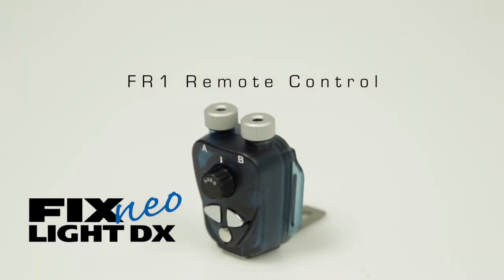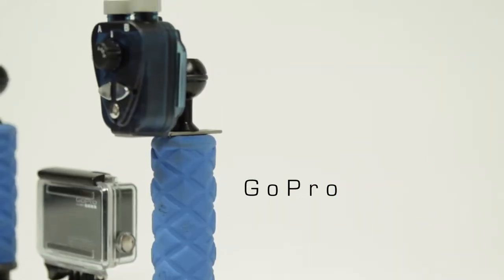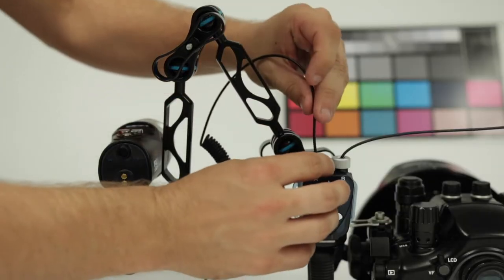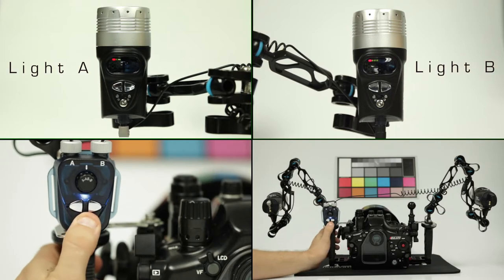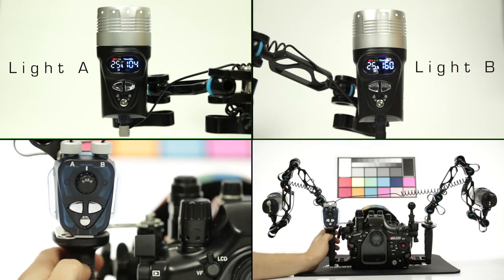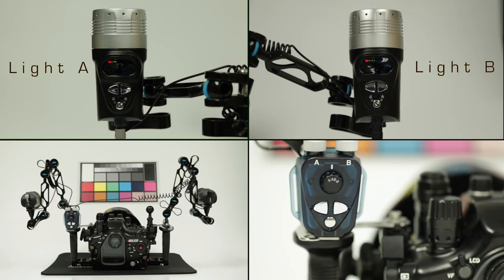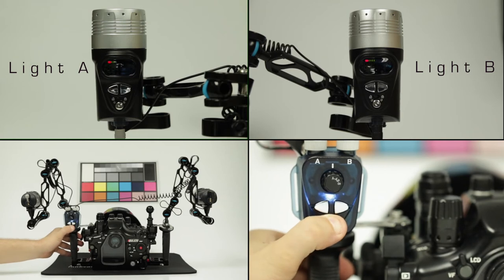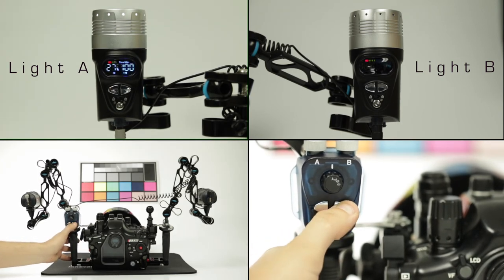First Look: Fix Neo FR1 Remote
This demonstrative video illustrates the features of the FIX Neo FR1 remote controller for the FIX Neo and Aquavolt underwater lights.  This remote can be easily mounted onto a variety of underwater camera systems and allow simultaneous or individual control of these lights through the use of Fiber optic cables.

As always, our Reef Photo staff is here to help with any additional questions or support you may need: